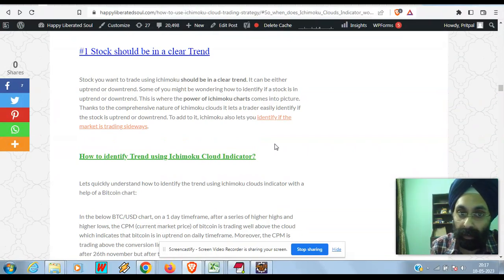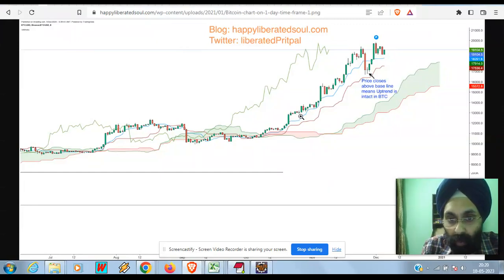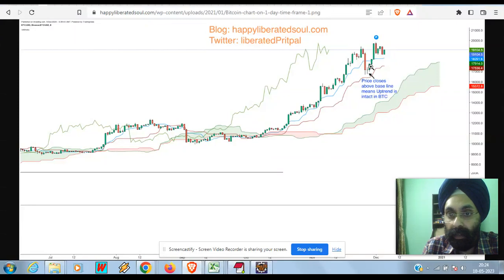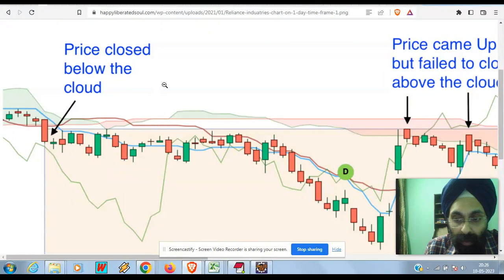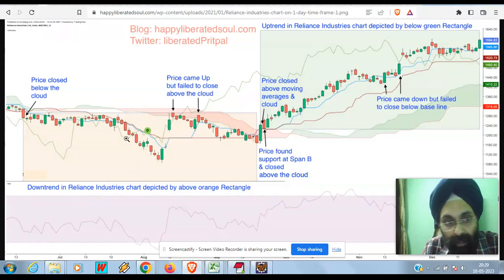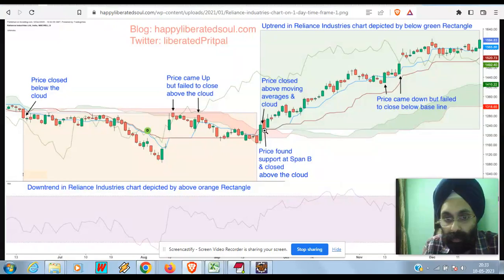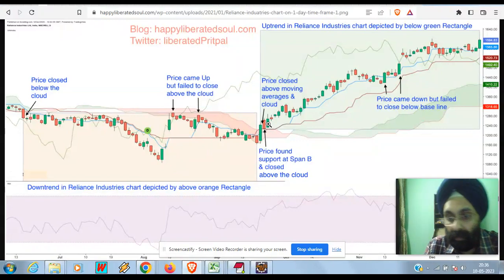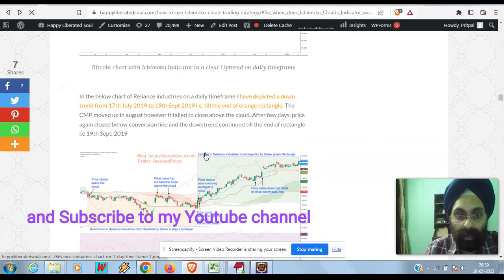How to clearly identify Uptrend & Down markets using Ichimoku: Ichimoku Clouds Tutorial Part-4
In Ichimoku Clouds Video Tutorial Part-4, I explained how to identify clear uptrend and clear downtrend market or stock using ichimoku cloud indicator. You will understand when and how to trade using ichimoku cloud and the condition in which it will give high probability trading signals. By understanding this lesson you can be able to take good trades while using ichimoku clouds indicator for swing trading. You will also see bitcoin chart analysis using Ichimoku cloud indicator

You must watch my previous video which is third video in Ichimoku Cloud Tutorial series to understand how to identify side ways market using Ichimoku Clouds Indicator and when it does NOT work:

00:00 Introduction
01:19 Identifying Uptrend of Bitcoin using Ichimoku Clouds
06:40 How to Trade a Stock in Uptrend using Ichimoku Clouds
08:38 Identifying Downtrend of Reliance Industries using Ichimoku Clouds
14:37 Identifying change in trend from Down to Up in Reliance Industries using Ichimoku Clouds
17:49 How to long Trade in Uptrend using ichimoku cloud by trialing stoploss
20:55 How to short Trade in downtrend using ichimoku cloud by trialing stoploss